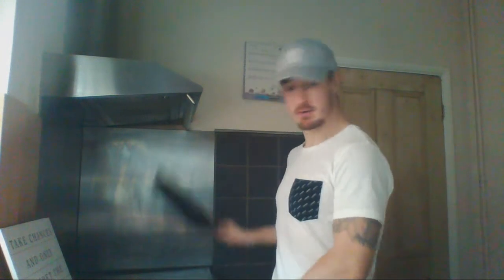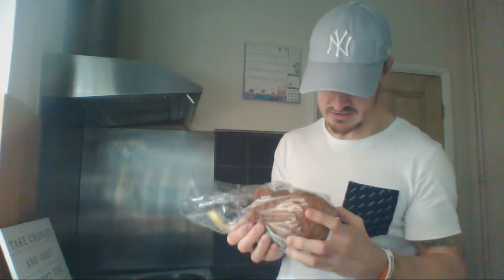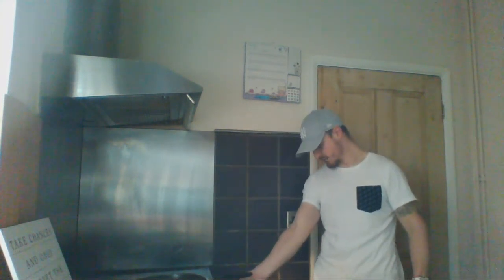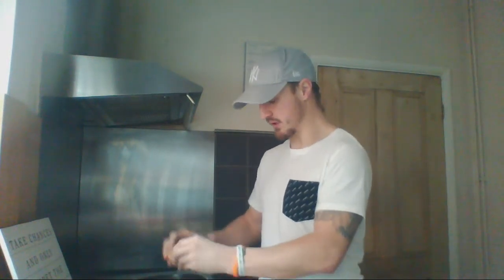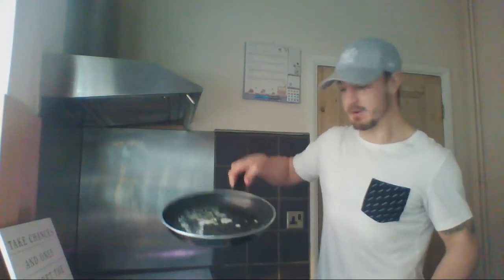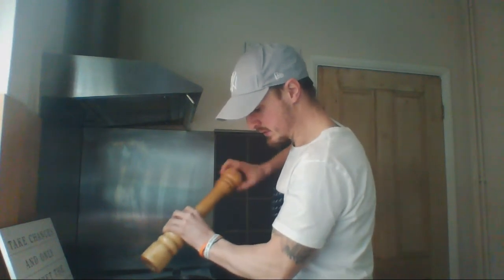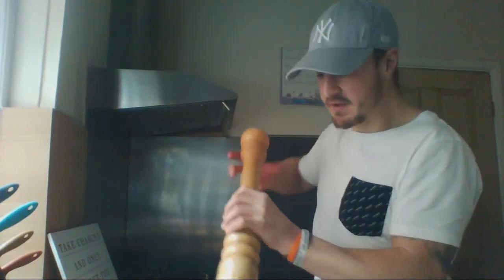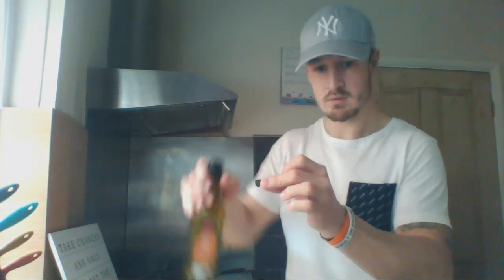5 BEST TIPS to get a 6 pack and I make scrambled eggs!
If you want to know how to get a 6 pack, or simply how to get a flat stomach, or even how to shift fat from your stomach area then you must watch this video before doing another sit up or crunch ever again.

Droitwich Personal Trainer and Body Confidence Coach Matt Smith walks you through how he cooks one of his favourite meals (scrambled eggs on toast) while also talking about the very best ways and most important things you need to do while in pursuit of what may have been the elusive 6 pack.

to grab your free copy of my 90 meal recipe book 'Fantastic Fat Loss Feasts'.